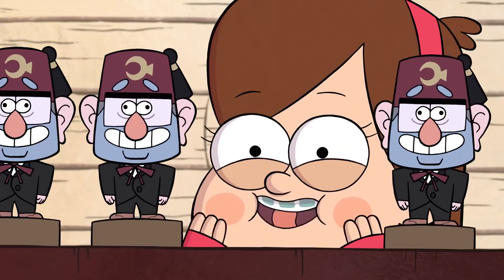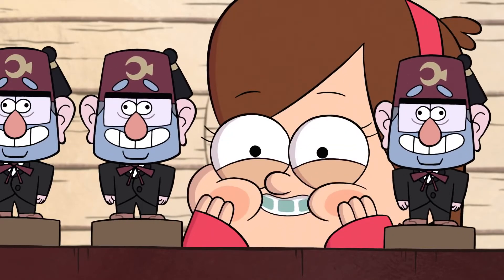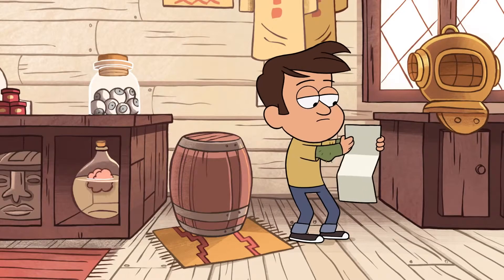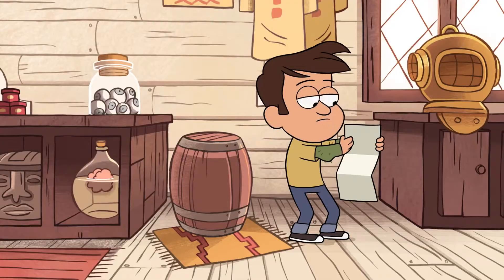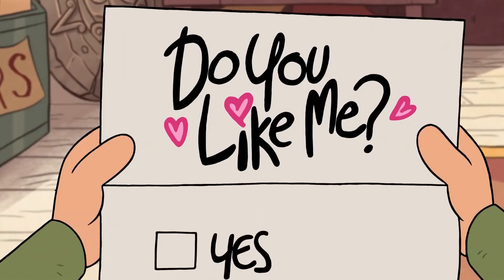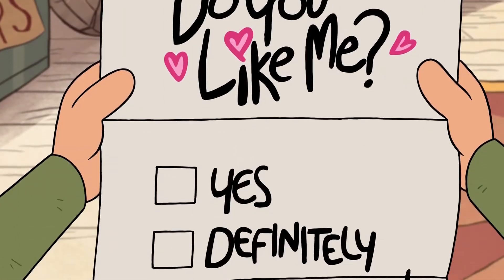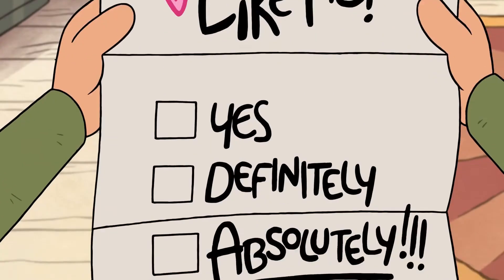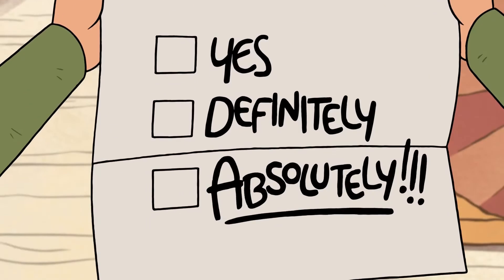"seasonal depression" Gravity Falls edit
Hey :D Yeah hope you enjoy my new edit. I know its really short lol.
I also have a Spotify playlist with some good songs for editing :D
seasonal depression
editing time》 4 hours
Song》mxmtoon - seasonal depression (official video)
[Setup]

mouse》 Corsair Harpoon (RGB)
I hope you enjoyed my new edit.
mxmtoon - seasonal depression (official video)

 If you have any problem with my work, consult with me first before taking my videos down.
 I will gladly take videos down or privatize them on your request. The videos I make are a reflection
 of my skills learnt as a content creator. So please be leniant before taking action.

This is for people's entertainment only. Thank you!